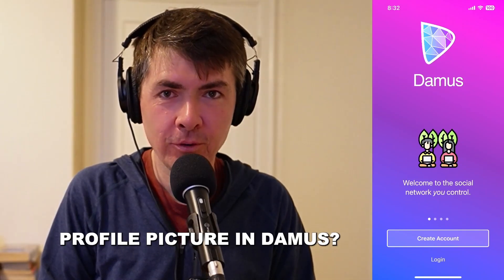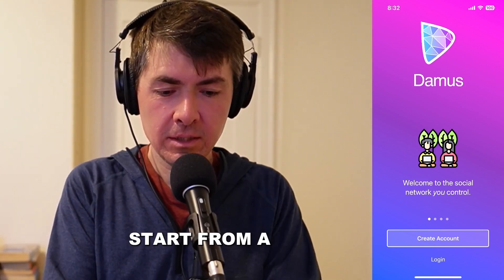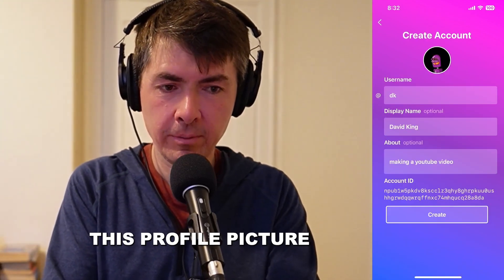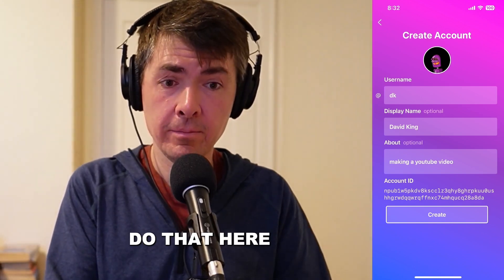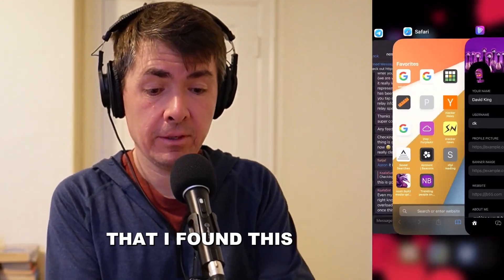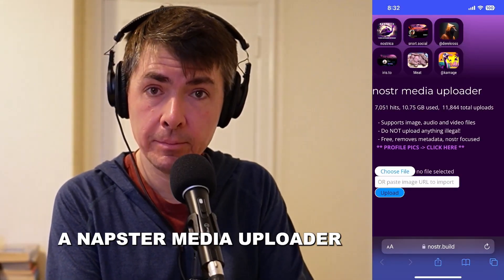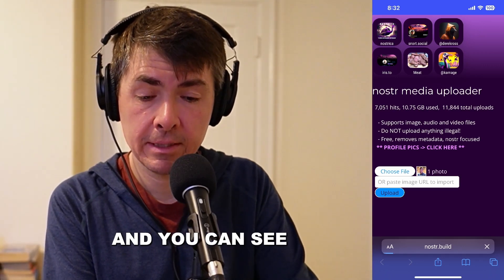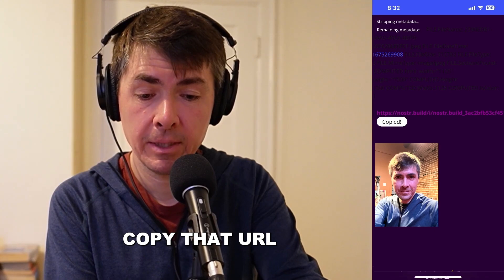How do you setup a profile pic in Damus?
In this tutorial I cover how to setup a profile pic in Damus?

which is a convenient media uploader that hosts the image for me for free.